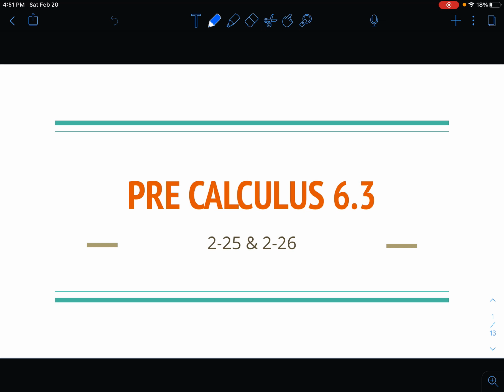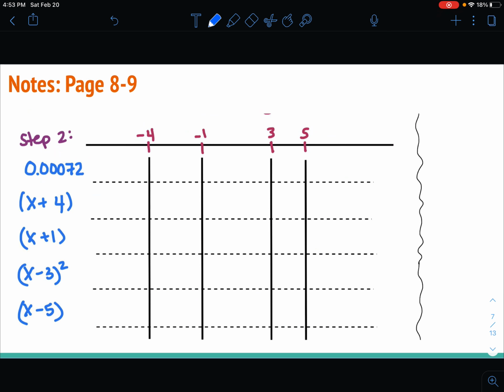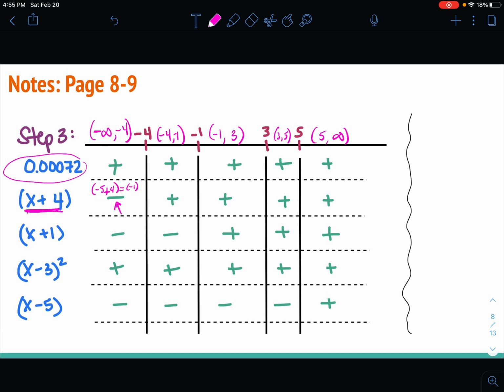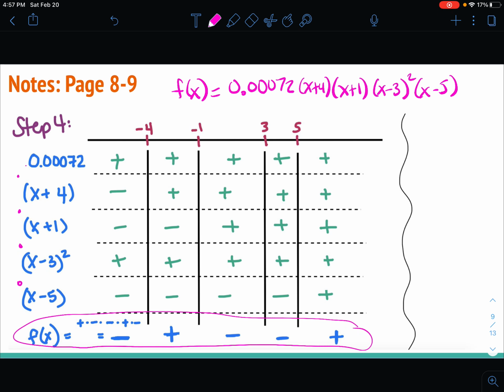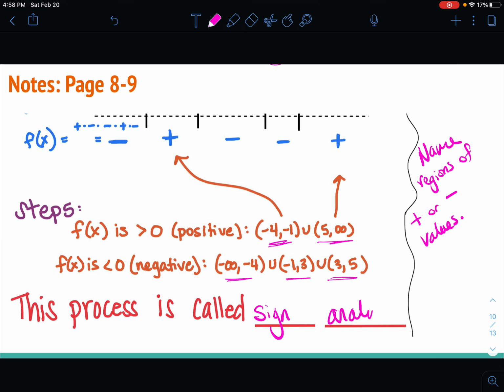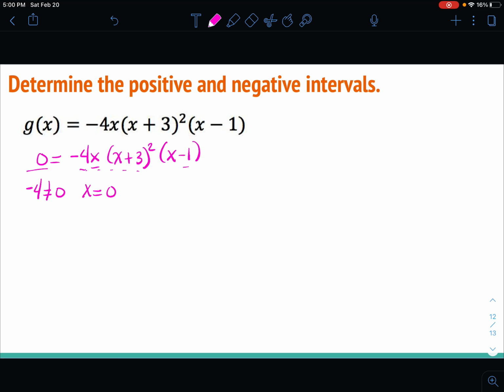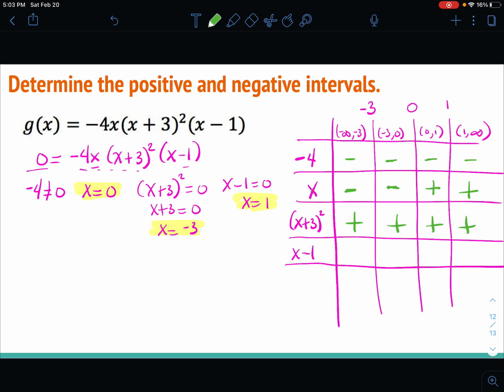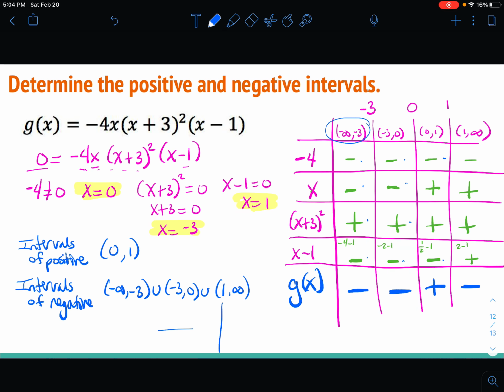PC Lesson 6.3 Sign Analysis